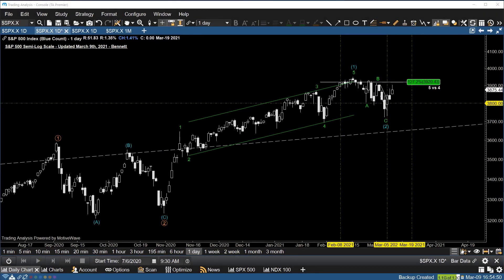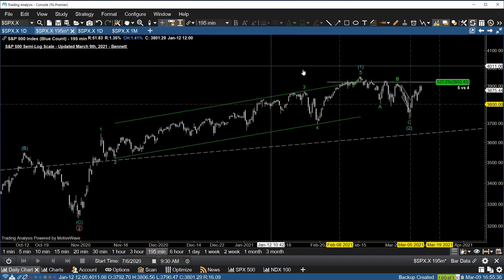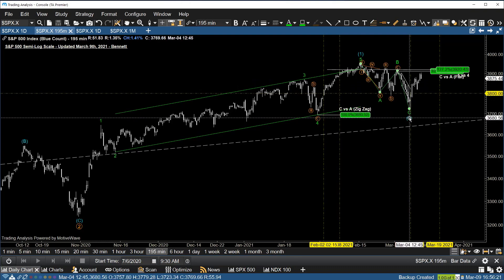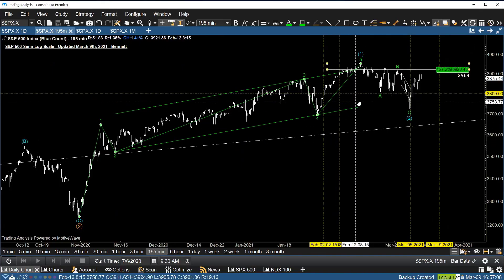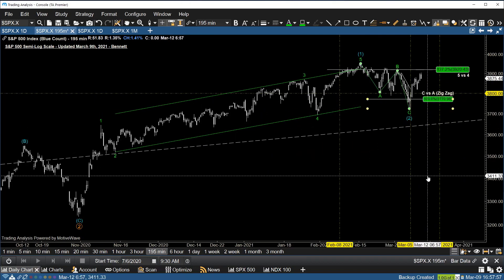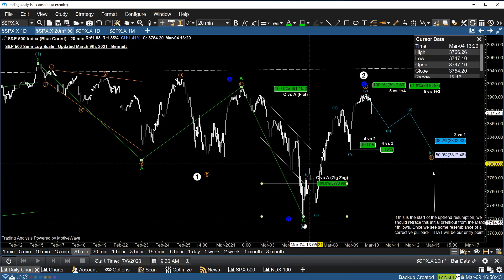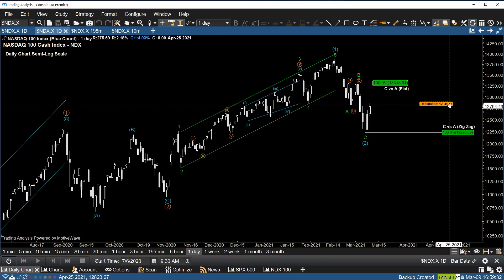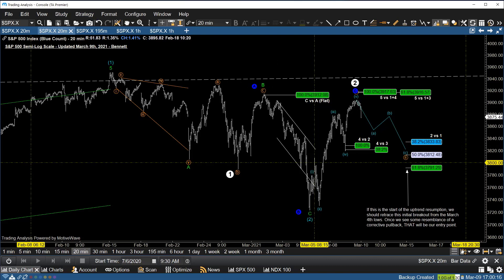IS THE PAIN OVER?! S&P 500 And Nasdaq 100 Elliott Wave Analysis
If you've been following my work, the recent market correction should have come as no surprise. On February 2nd I posted a chart to my Twitter noting an upside target of 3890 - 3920 for the S&P 500 prior to an expected correction setting in. We then proceeded to rally into a February 16th of 3950, at which point we promptly rolled over into a low of 3723.30. We are now faced with two distinct possibilities in terms of where we go from here, so be sure to tune in as I dive into the hard-right-edge of the market, showing you exactly where I plan to take action next.

As the name implies, we are a provider of actionable market analysis and trade signals in the trading markets. Instead of focusing on short-term results with finding the perfect indicator or quick hacks, we think of trading as a boxing match that should be won with a decision after 12 rounds.

Using Relative Rotation, Elliot Wave and Fibonacci Analysis, we gain a trading edge by planning our trade, and trading our plan. Our goal is to not only provide insightful analysis and trade alerts, but as the quote from the infamous trading classic states, “We show you how to think and grow as a professional trader”